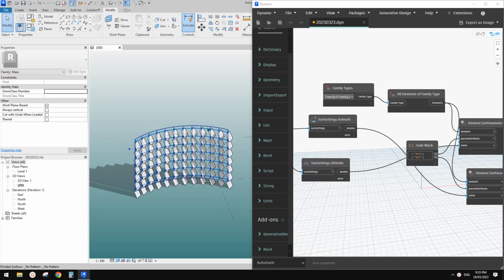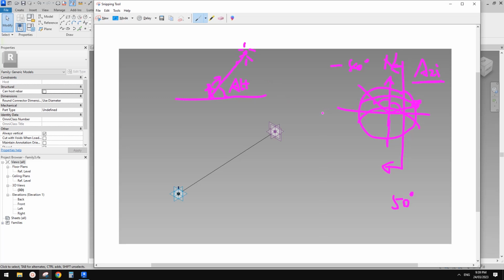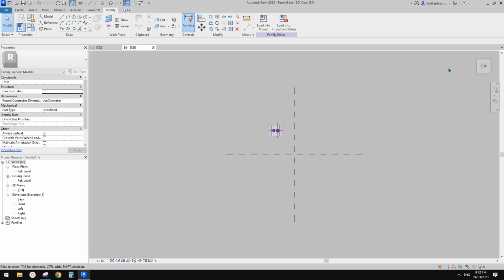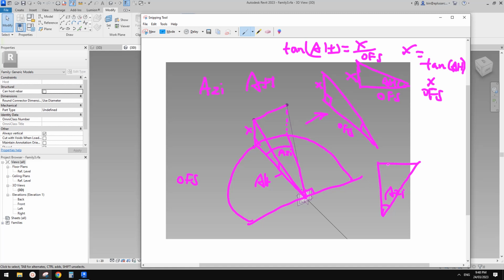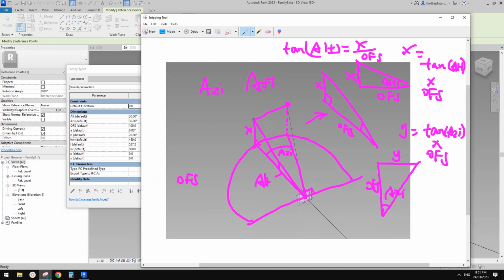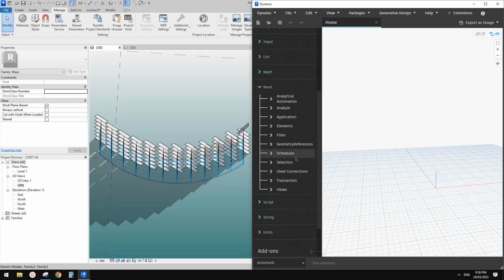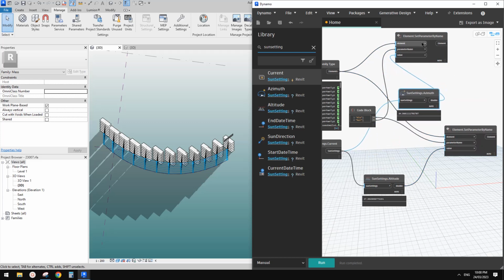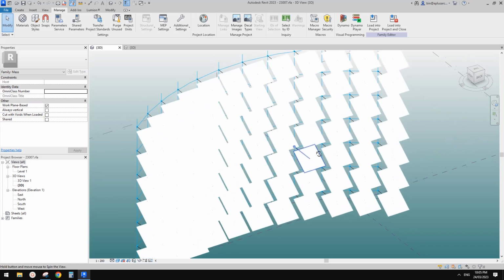23016 - Dynamo Exercise - Sun Setting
In this exercise, we will modify the family we did in 23007, so it can be controlled by Dynamo using Altitude and Azimuth from the current sun setting.